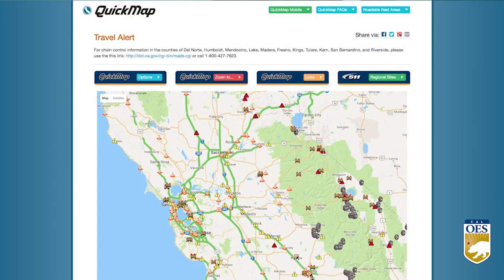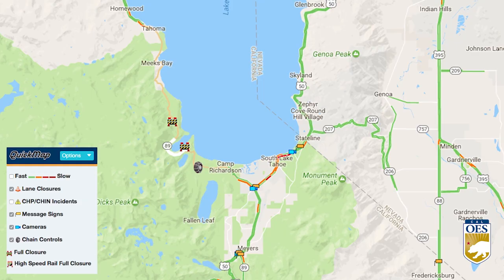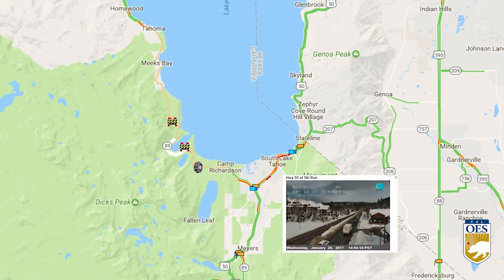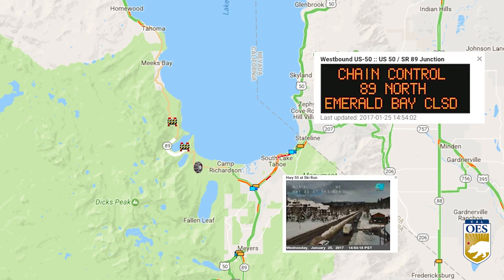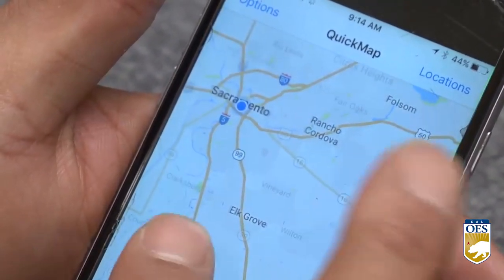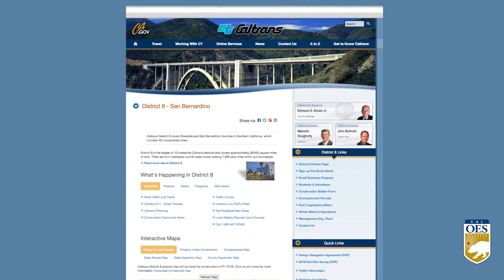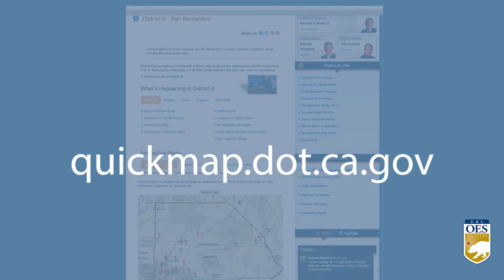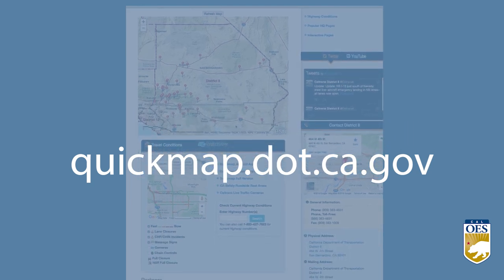QuickMap App for Emergency Travel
As winter weather begins to hit California, the California Governor’s Office of Emergency Services (Cal OES) encourages all Californians to make sure they are storm ready.

Unpredictable weather also means road conditions and routes are subject to change as quickly as the weather does.

Planning your route ahead of time can help you avoid closures and hazards, whether you’re driving across town or taking a road trip. It’s important to use a reliable source for this information, especially during inclement weather.